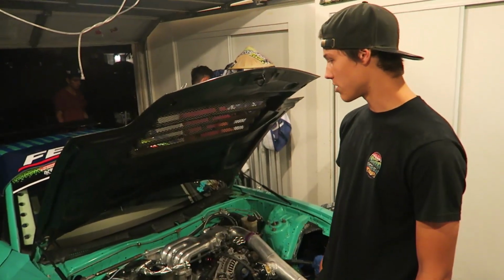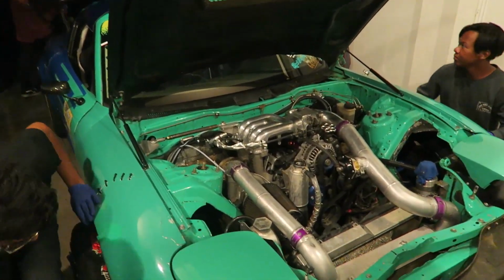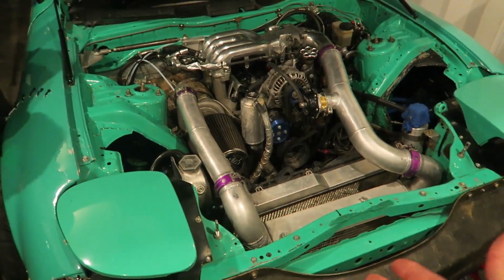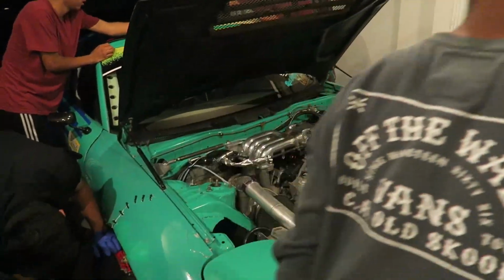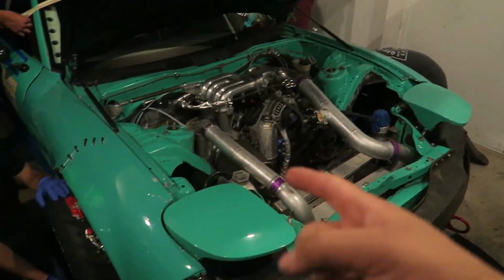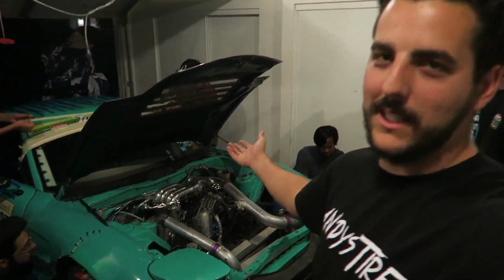17 YEAR OLD W/ RX7 FD x Interview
17 year old Noah Nelson has obtained one of the sickest cars in drifting history and I wanna know how. Watch and find out! ONLY 17!! I WASN'T EVEN DRIFTING AT THAT AGE!!